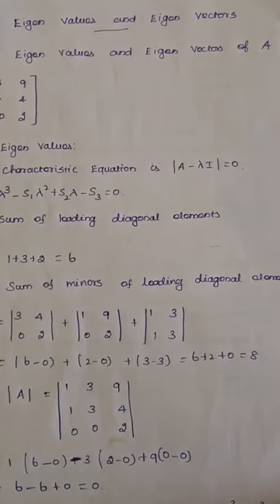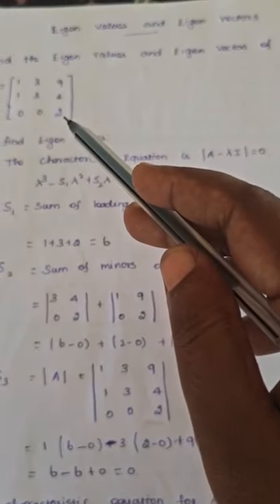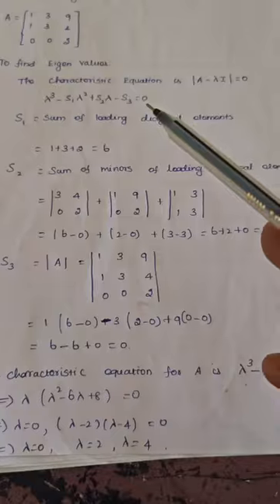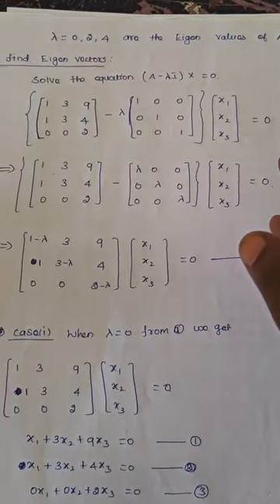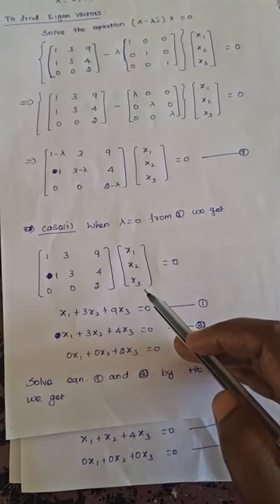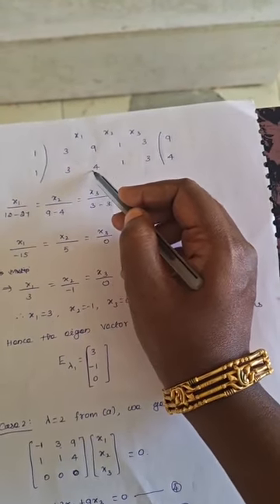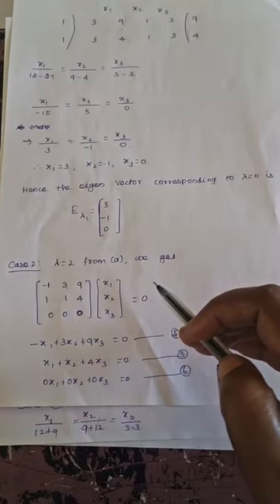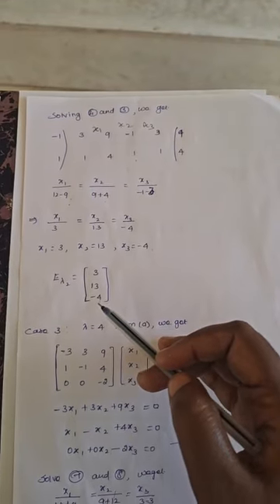Eigen Values and Eigen Vectors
Mrs.Bindhu/S&H